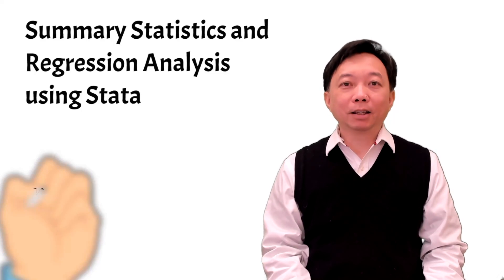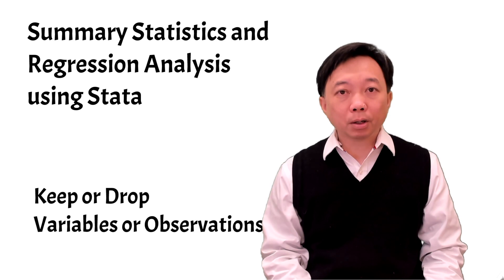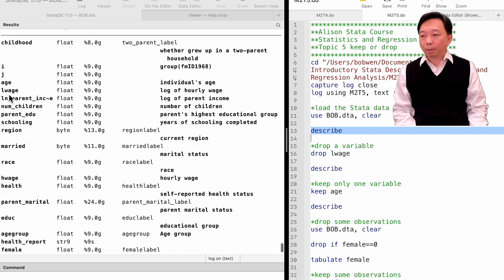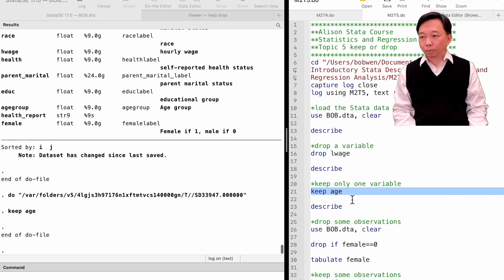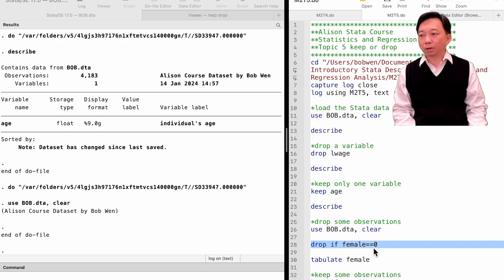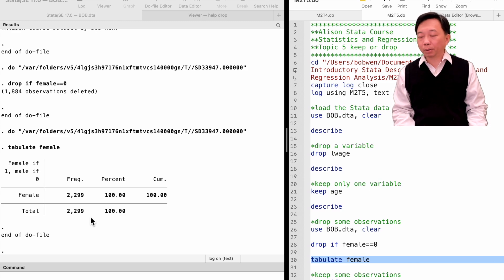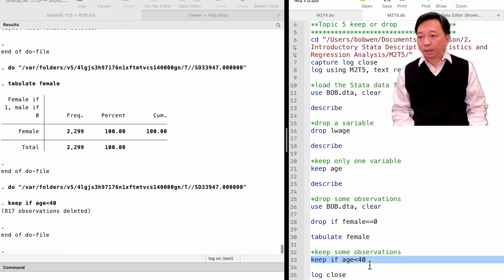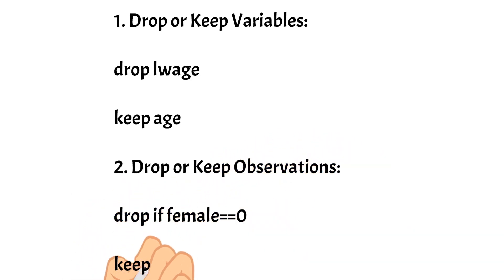Keep or Drop Variables or Observations | Data Management using Stata | Stata Tutorials Topic 29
Stata Tutorials Topic 29: Keep or Drop Variables or Observations | Summary Statistics and Data Management Using Stata

Hi, I am Bob. We often keep or drop variables or observations when we deal with data. Notice that after dropping variables or observations, we could not reverse the process, so it is a good habit to make a copy of the original data.

The Stata commands in this video:
*load the Stata data file for this course
use BOB.dta, clear

describe

*drop a variable
drop lwage

describe

*keep only one variable
keep age

describe

*drop some observations
use BOB.dta, clear

drop if female==0

tabulate female

*keep some observations
keep if age 40 //there is a "less than" sign between age and 40

describe

1. Solutions to Microeconomics Theory and Applications with Calculus 5th Edition,
2. Solutions to Introductory Econometrics A Modern Approach 7th Edition,
3. Introductory Stata (2022), and